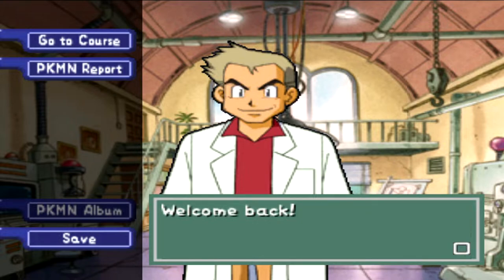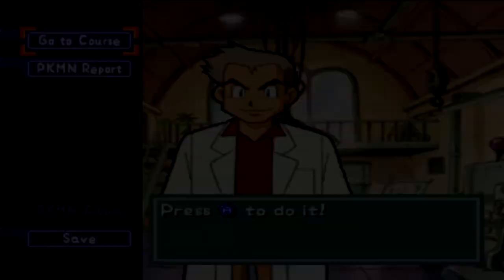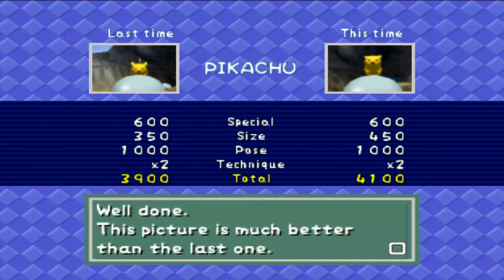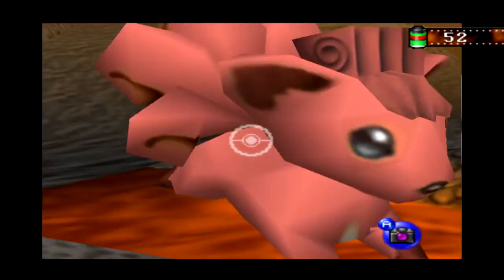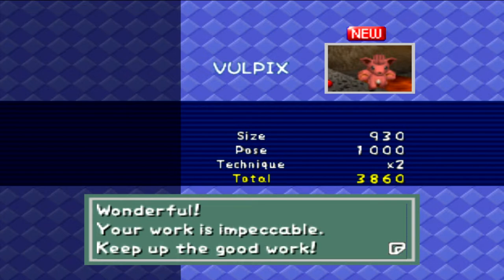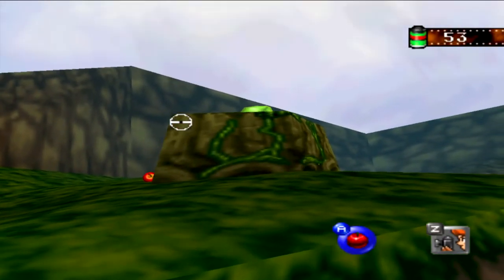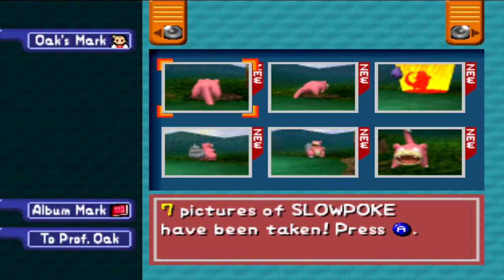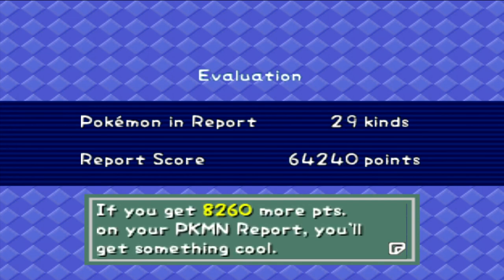Pokémon Snap ( N64 ) | Part 2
Pokémon Snap is a 1999 first-person photography game with rail shooter style gameplay mechanics developed by HAL Laboratory and published by Nintendo for the Nintendo 64. Pokémon Snap was first released in Japan in March 1999, and was later released in July 1999 in North America and in September 2000 for PAL regions. Pokémon Snap is a spin-off game in the Pokémon series, being one of the first console-based games for it, and featuring many Pokémon rendered for the first time in real-time 3D. The game was re-released for the Wii's Virtual Console in December 2007 and Wii U's Virtual Console in 2016. The game was re-released for the Nintendo Switch Online service on June 24, 2022.

In Pokémon Snap, the famous Pokémon Researcher Professor Oak is studying Pokémon on Pokémon Island, and invites Todd Snap, a talented young photographer, to assist in his research. The only current inhabitants of Pokémon Island are wild Pokémon, making it the perfect place to study Pokémon in their natural habitat. Whereas a Trainer may not be able to resist catching the wild Pokémon of the island, Todd's photography skills may equally aid in the Professor's research to complete his Pokémon Report.

Rather than catching and training Pokémon, the goal is to explore Pokémon Island and photograph its inhabitant Pokémon. Travel is restricted to tracks designed for the ZERO-ONE, and Todd's equipment includes his camera, apple-shaped Pokémon food, Pester Balls to knock out or stun Pokémon, and a Poké Flute to wake sleeping Pokémon. Some of these items Todd gains further into his journey, as well as earning the Dash Engine to increase the speed of the ZERO-ONE.

This game was also adapted into a novel for the Pathways to Adventure series in 1999. A sequel, New Pokémon Snap, was released for the Nintendo Switch on April 30, 2021.

Thumbnail Artwork by: PapillonStudio

Come and hangout and chat with me while I stream on Twitch